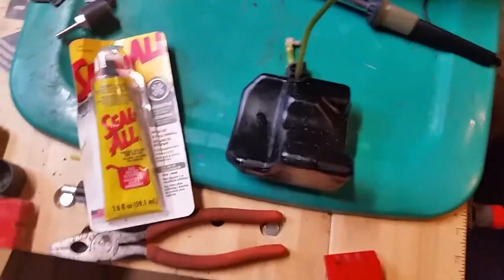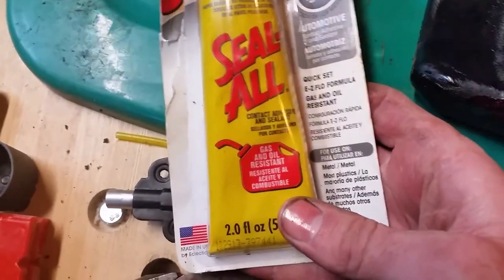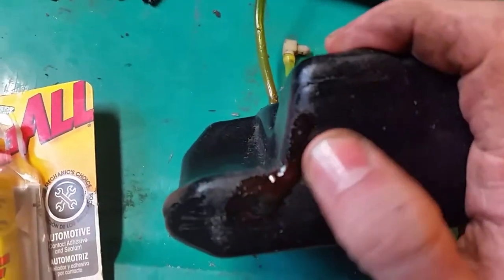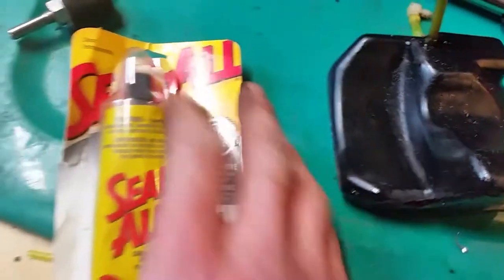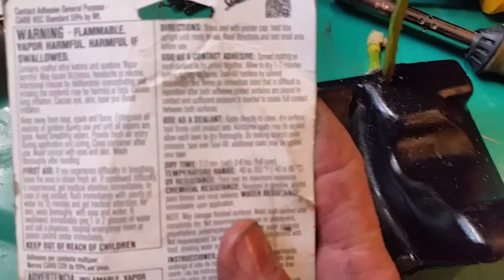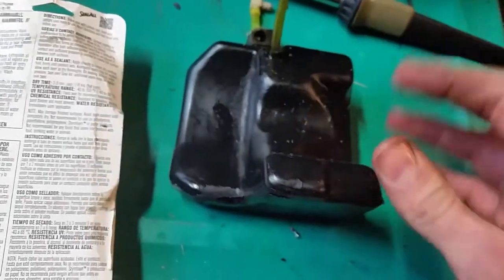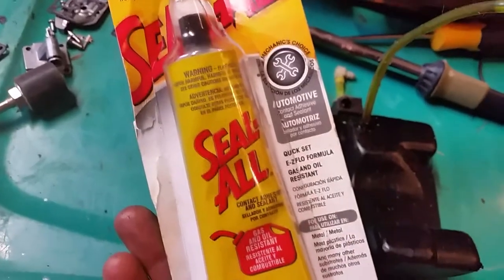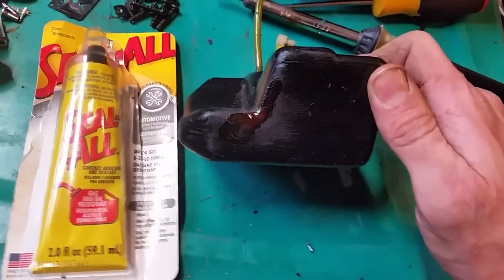Seal all for chainsaw gas tanks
Bob has a crack in his gas tank just trying to help a fellow hobby guy out.